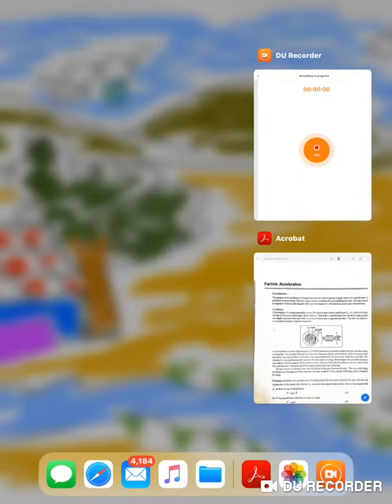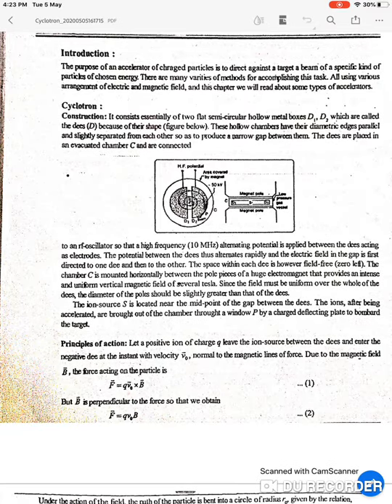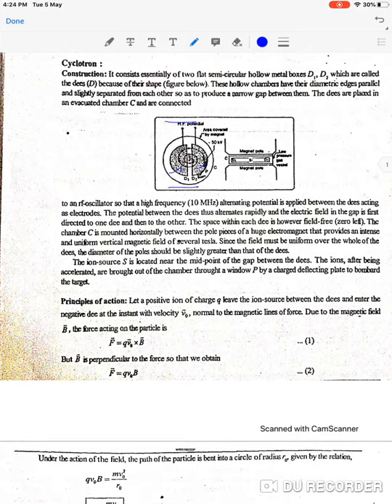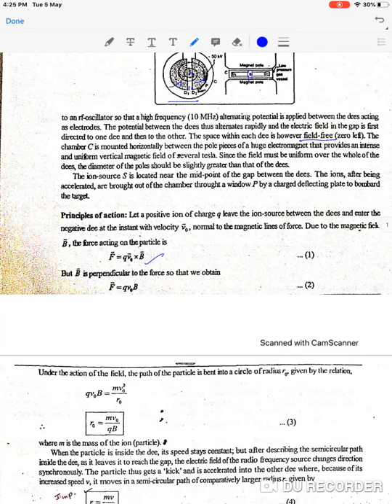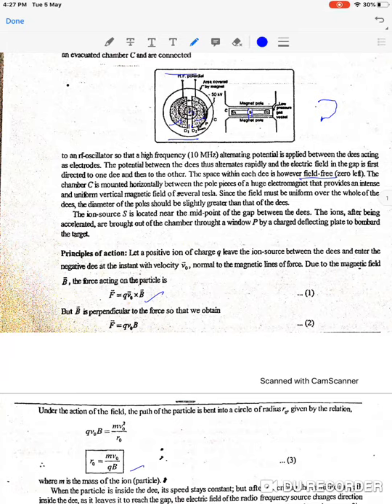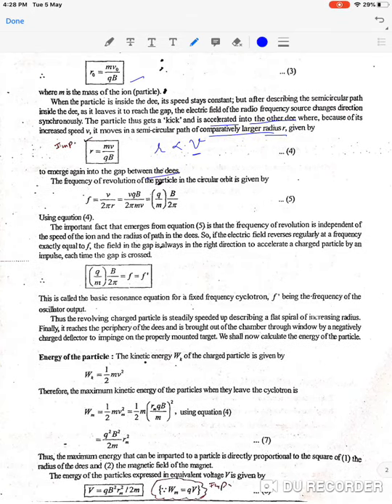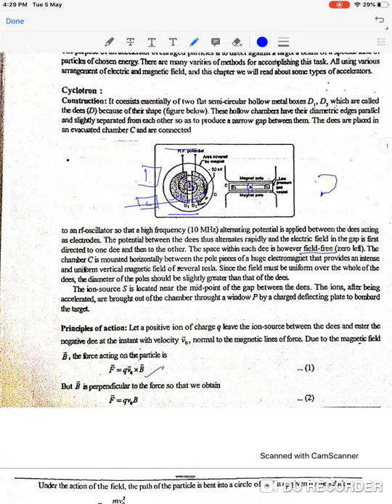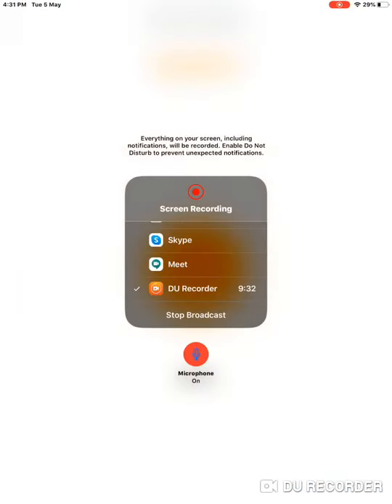B.Sc 6NM- Cyclotron